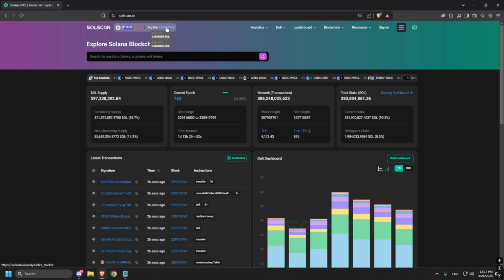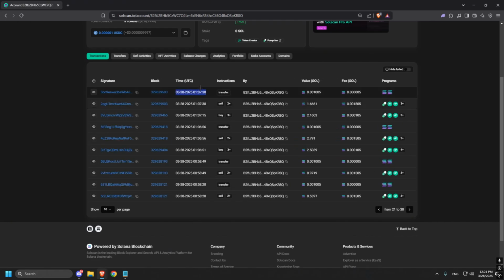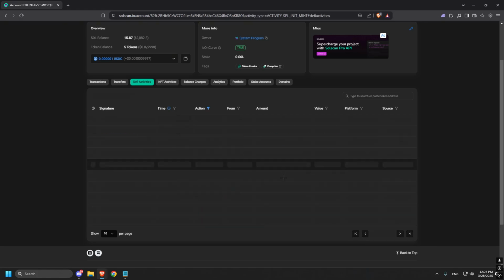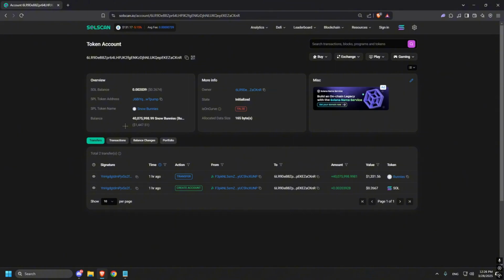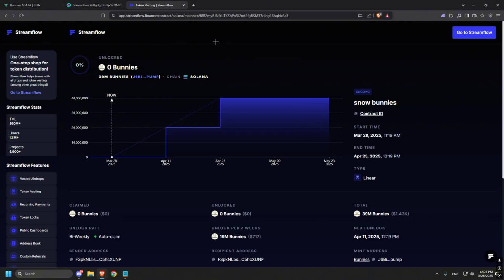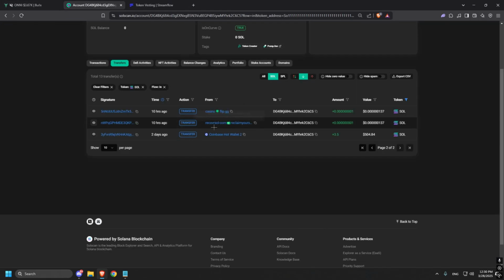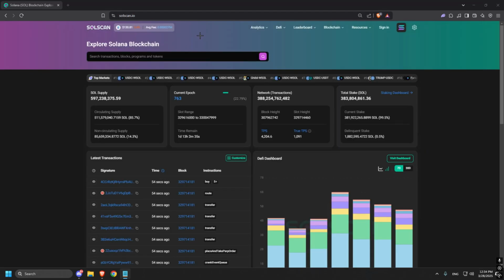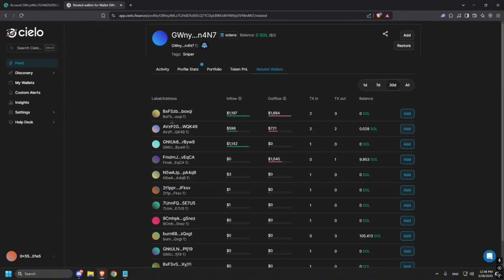How To Use Solscan From 0 (FULL GUIDE)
In this video, I am going to teach you how to navigate Solscan from scratch, how to check for token locks, side wallets, and where a wallet is funded from.

NOT FINANCIAL, LEGAL, OR TAX ADVICE! JUST OPINION! I AM NOT AN EXPERT! I DO NOT GUARANTEE A PARTICULAR OUTCOME I HAVE NO INSIDE KNOWLEDGE! YOU NEED TO DO YOUR OWN RESEARCH AND MAKE YOUR OWN DECISIONS! THIS IS JUST EDUCATION & ENTERTAINMENT